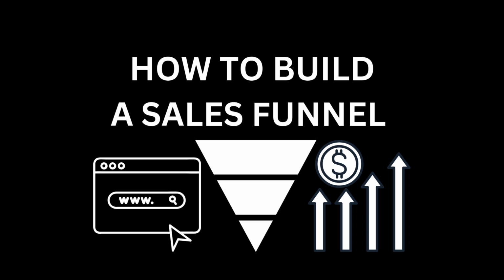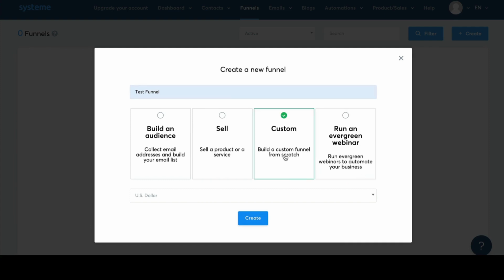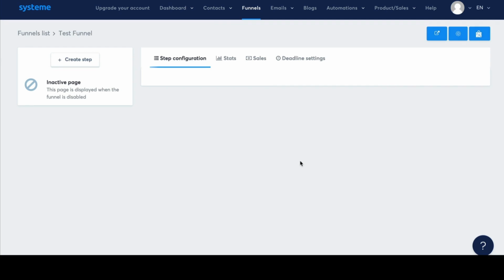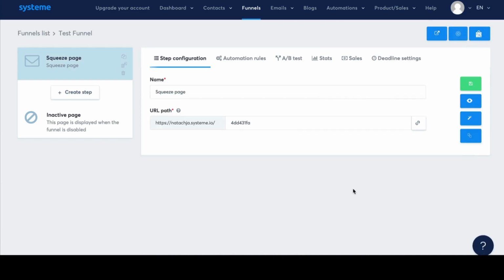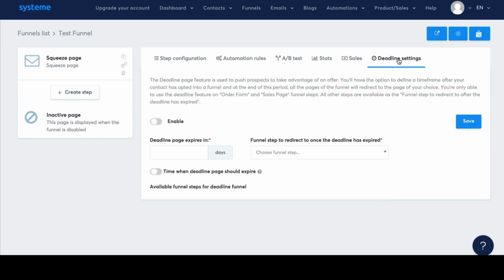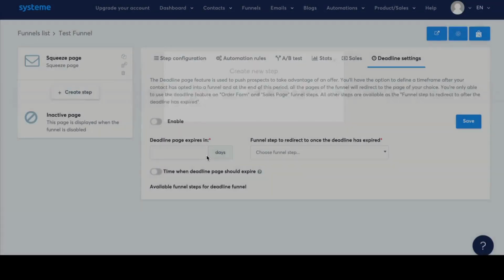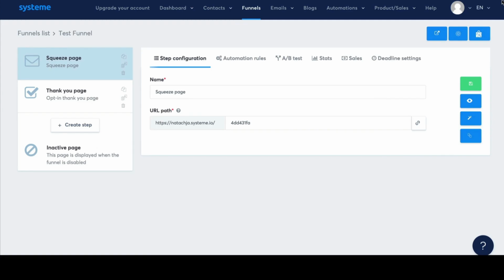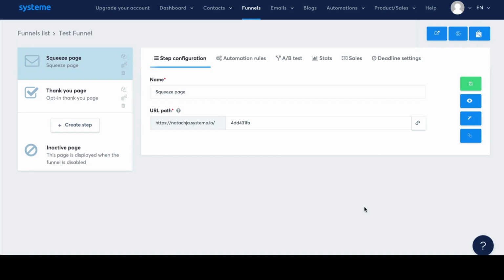PART 3 - HOW TO BUILD A SALES FUNNEL AS A BEGINNER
Learn how to build your very first sales funnel using Systeme.io and start making money online as a freelancer! In this video, we break down the step-by-step process of creating an effective sales funnel to attract, nurture, and convert leads into clients. Whether you're new to freelancing or looking to grow your online business, building a sales funnel is the perfect first step. Watch now to get started on your journey to success!